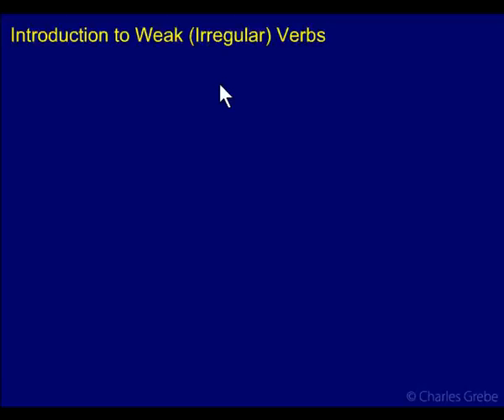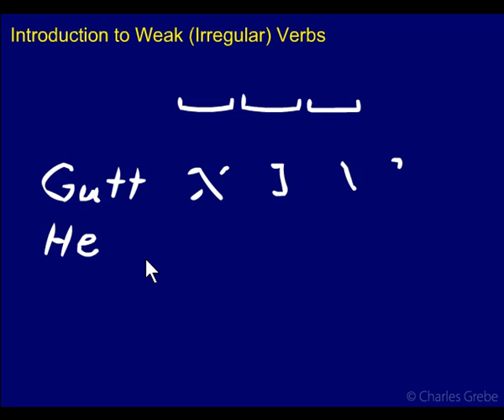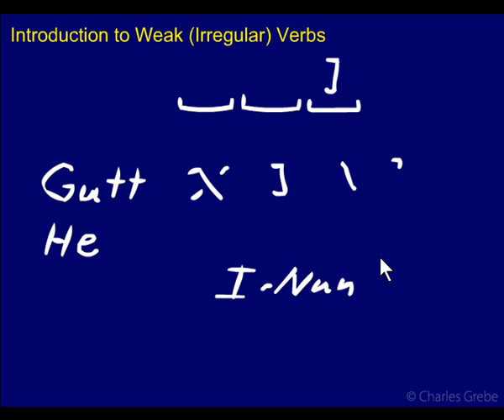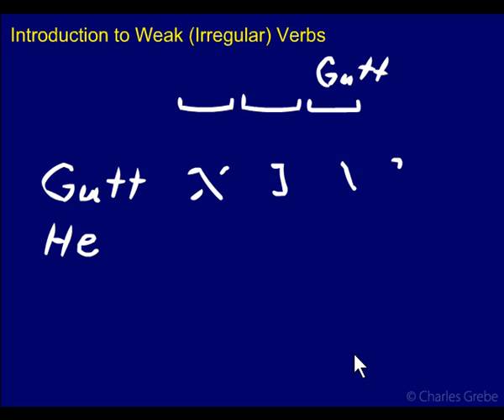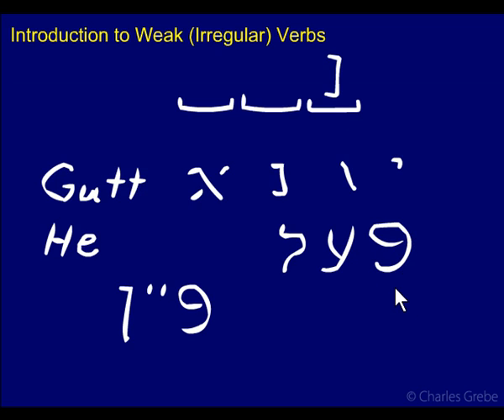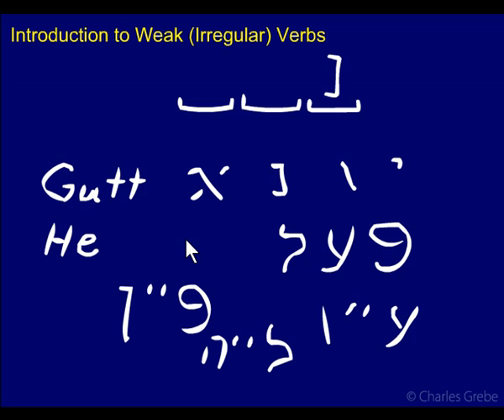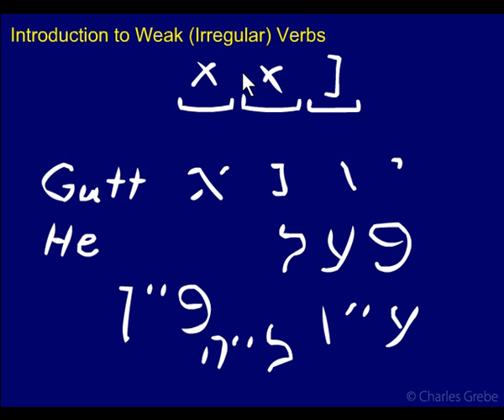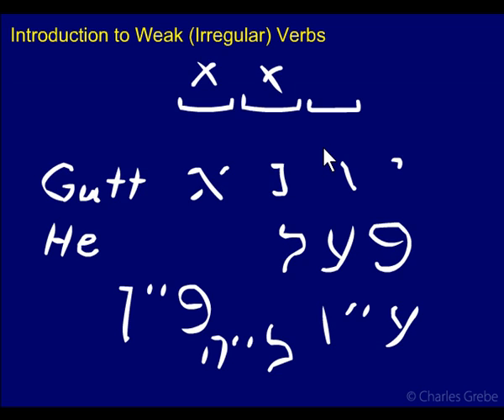32.01 Introduction to Weak Irregular Verbs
32.01   Introduction to Weak Irregular Verbs